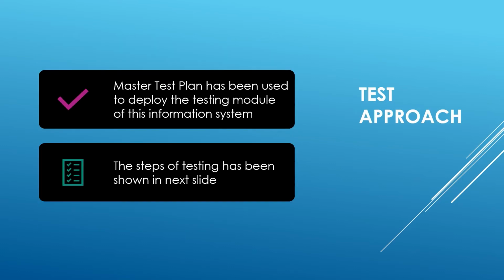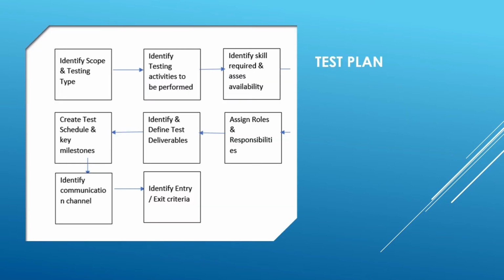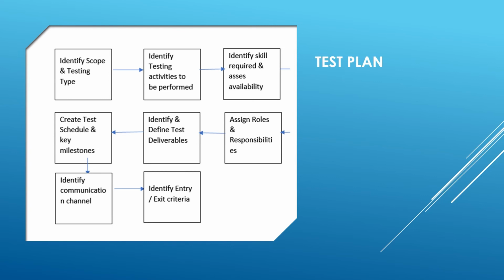ITECH7409||Software Testing||Hridesh_Chaudhary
The approaches of the software testing has been explained where the introduction part, test approaches and test plan for a online backup management system whose application is Estage has been briefly explained.